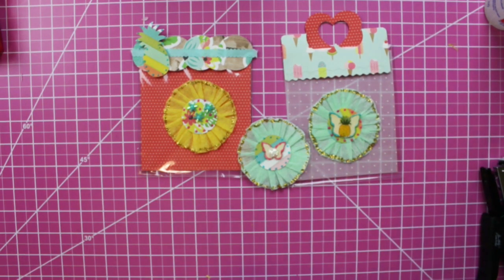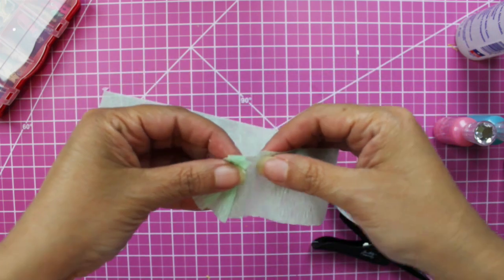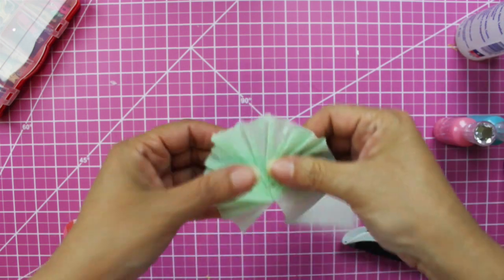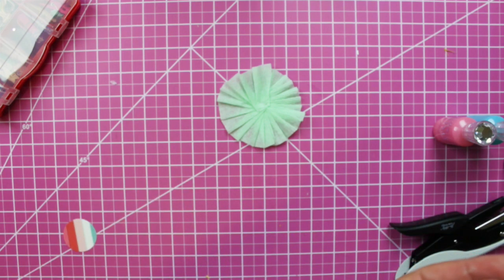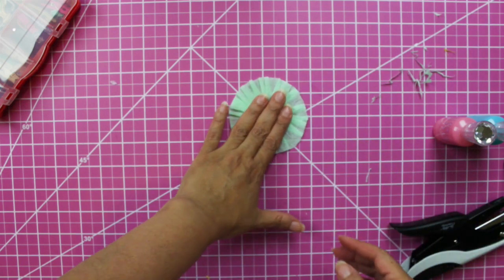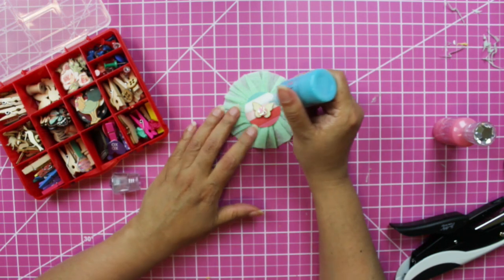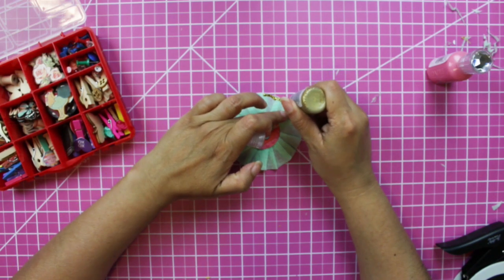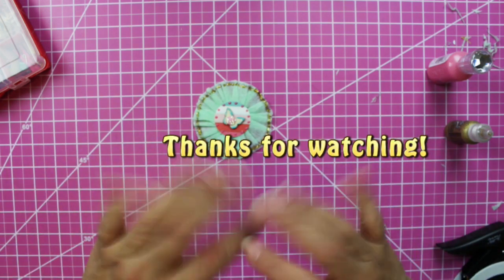Tutorial Easy way to make crepe paper rosettes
Today's video is a Tutorial Easy way to make crepe paper rosettes.  I used the three staple technique to make this rosette.  I hope you give it a try and make a crepe paper rosette with the aforementioned technique.  In addition, I also embellished it.

Karina C. Westfall